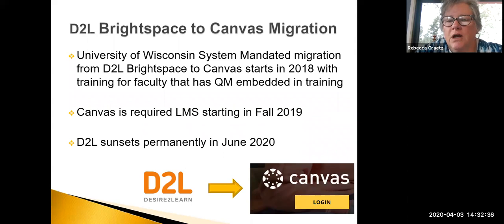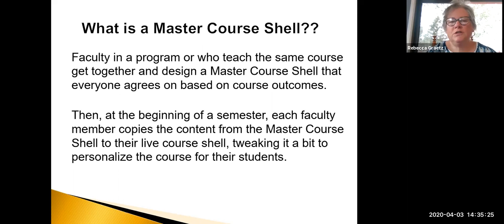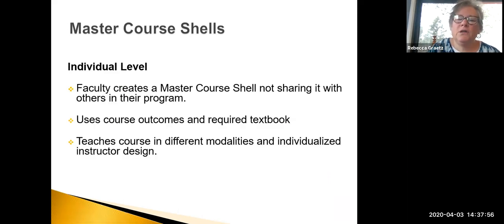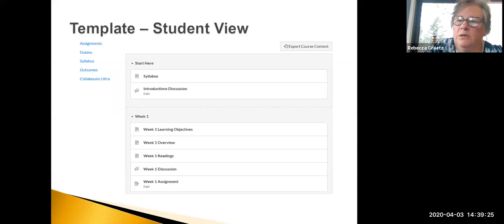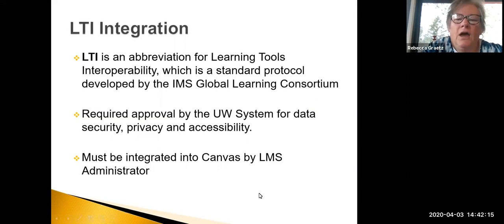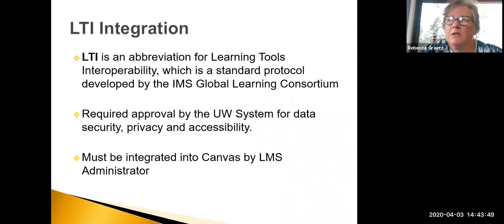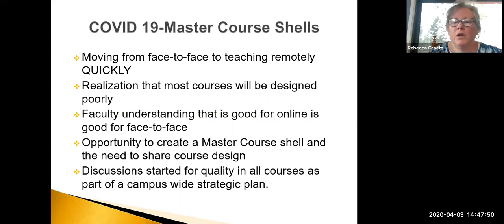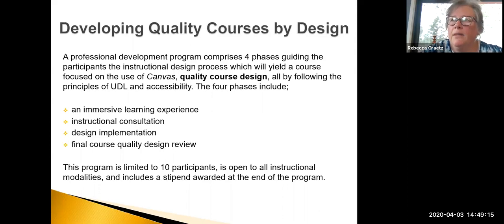Promoting Quality Course Design using Master Course Shells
Presented by Rebecca Graetz, Instructional Program Manager II, University of Wisconsin Superior

This session will present on how the University of Wisconsin -Superior embedded QM principles in all of the training provided as the campus migrated from D2L Brightspace to Canvas. This was done by discussing the pedagogy behind the QM principles and never actually stating QM Rubrics during the training but rather discussing UDL and student experience using a Master Course Template.